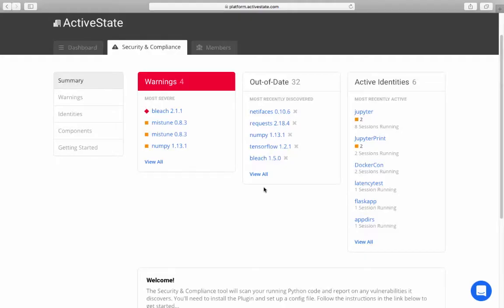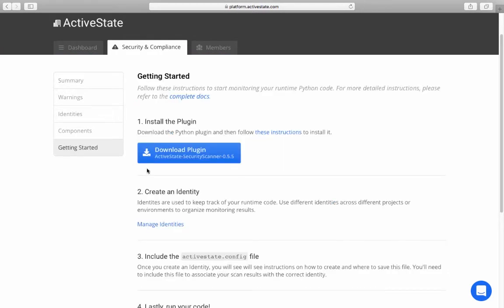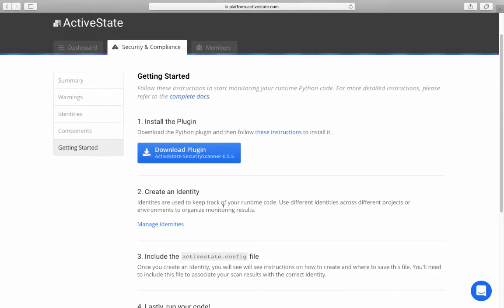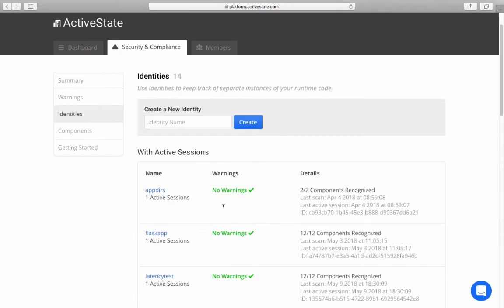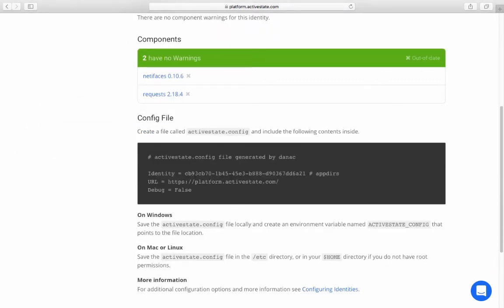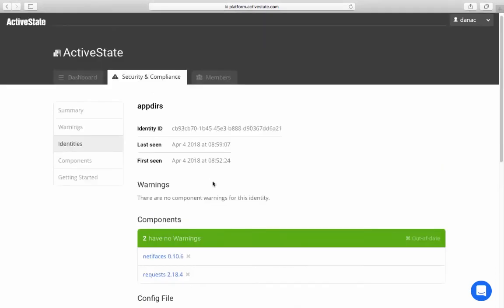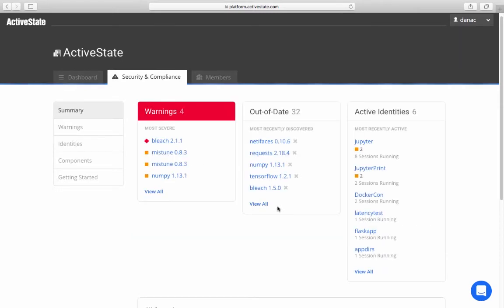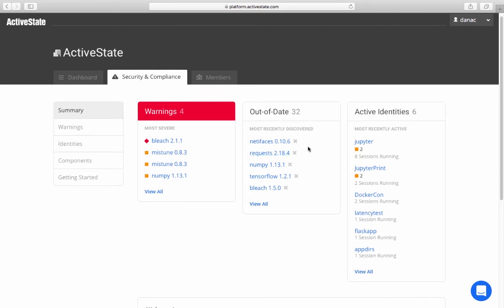ActiveState SaaS Platform Demo: Security & Compliance Overview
A 2-minute demo that may change your mind about how you currently secure your Python scripts, services and applications.

* At-a-glance view of your currently running application landscape
* Identify vulnerable libraries
* Identify outdated libraries

Learn more about the ActiveState Platform for Open Source Languages
ActiveState's Enterprise Solutions
More than two million developers and 97% of Fortune-1000 companies rely on ActiveState open source language solutions to save time, minimize risk and accelerate time to market